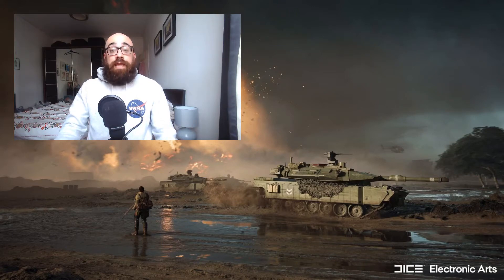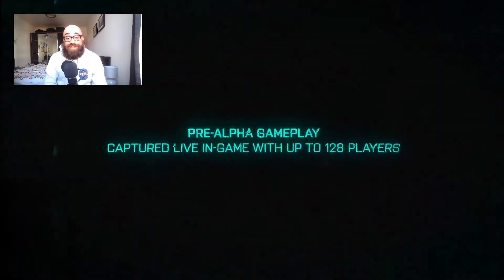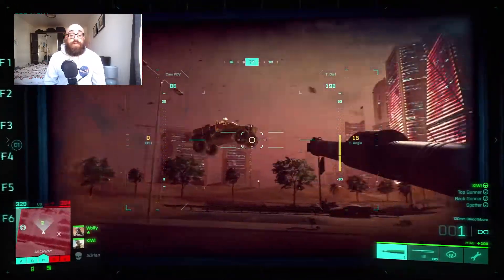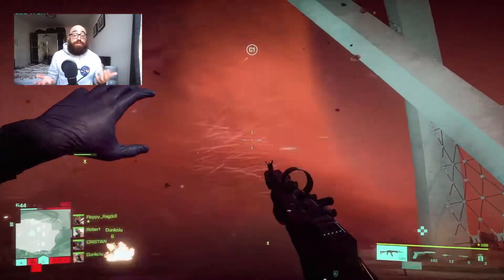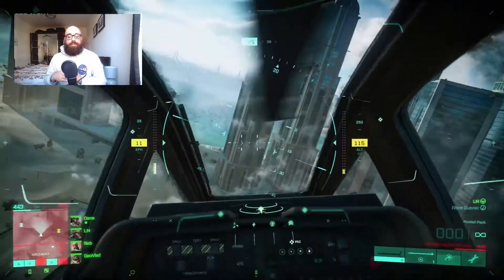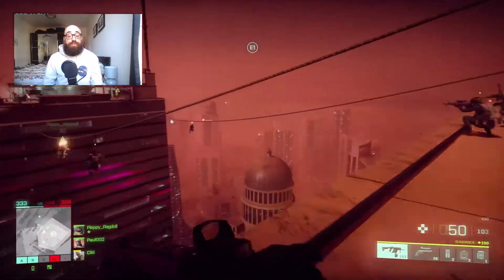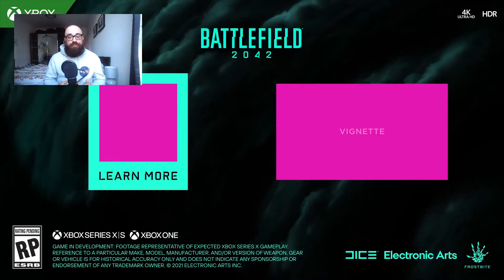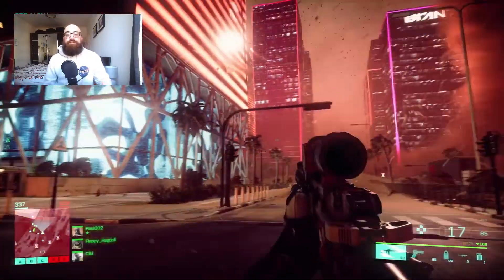Rooster Rambling | Battlefield 2042 Gameplay Trailer Reaction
Today we'll be taking a little look at the Battlefield 2042 gameplay trailer that was shown during the Xbox + Bethesda E3 showcase. Some really good stuff shown here, I'm really excited to see even more from Battlefield 2042 in the future! Tell me your thoughts on the trailer in the comments below!